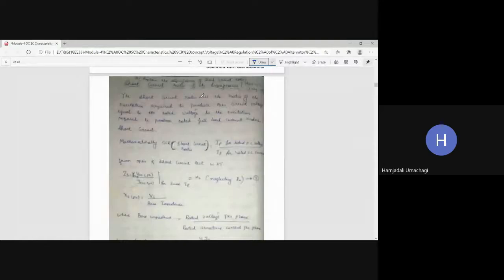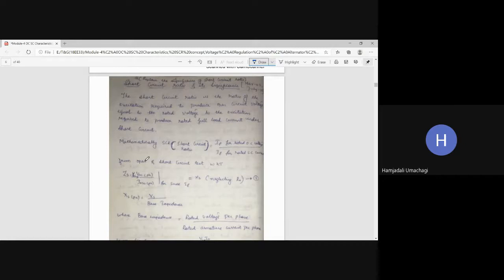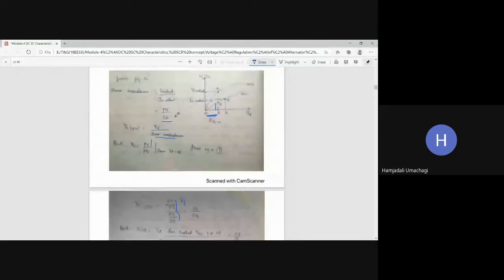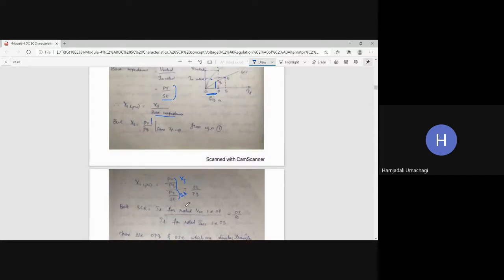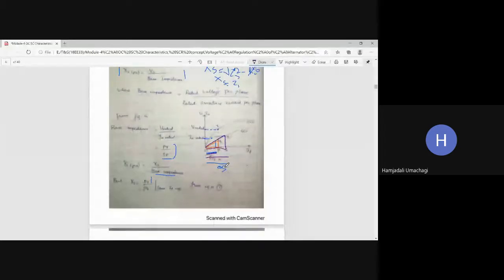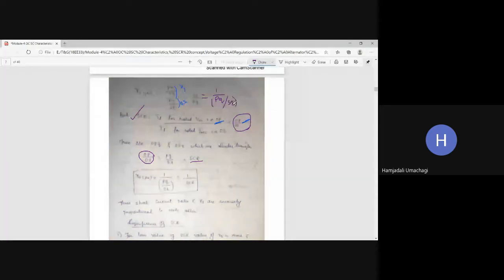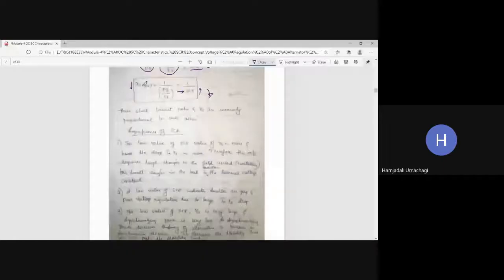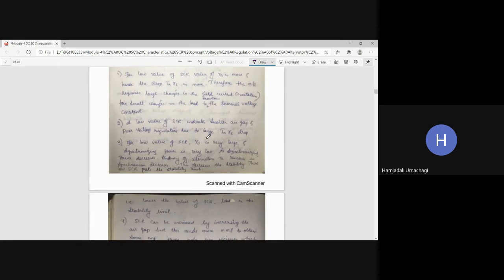Concept of Short circuit ratio(SCR) and its significance SCR and its significance